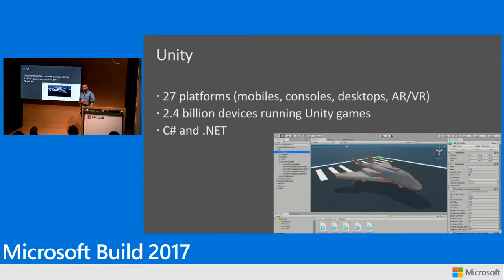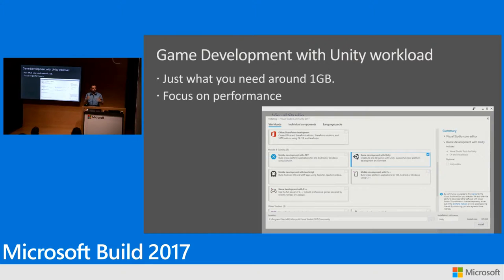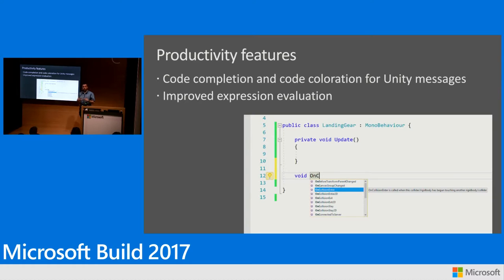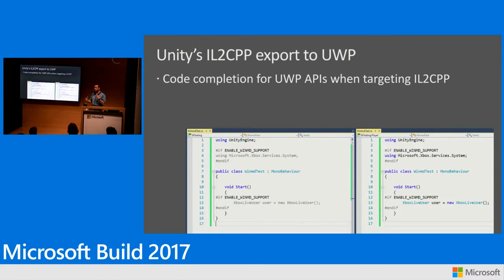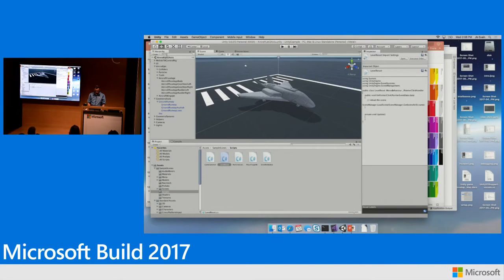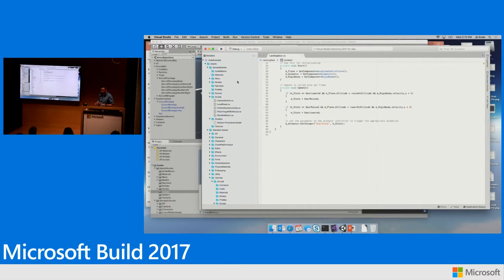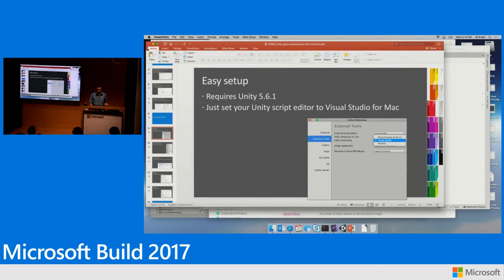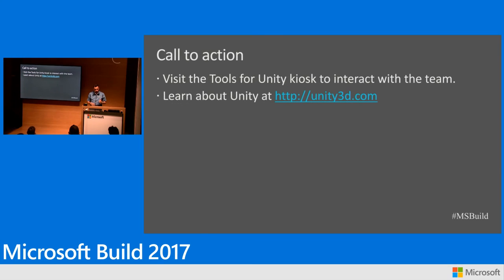Development Of Unity Games with Visual Studio 2017